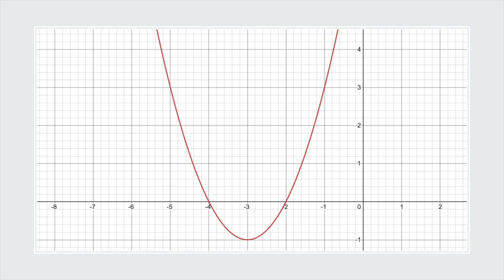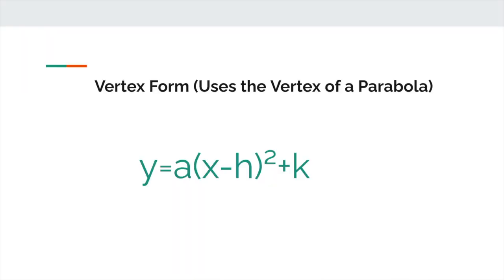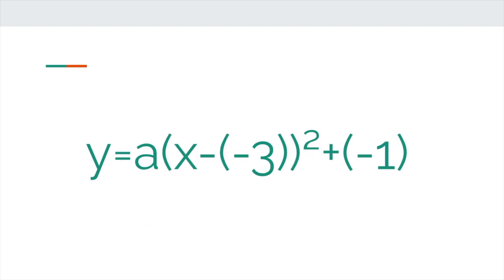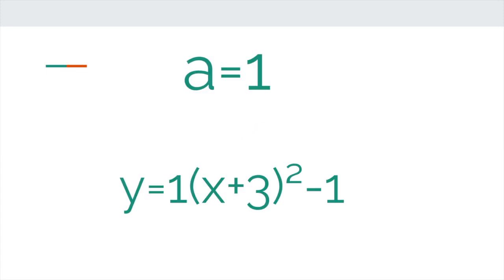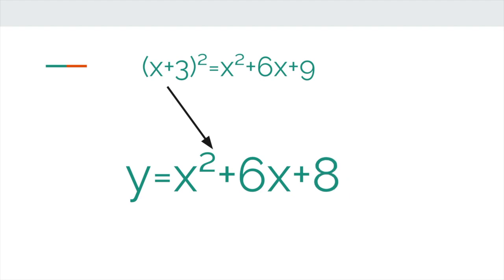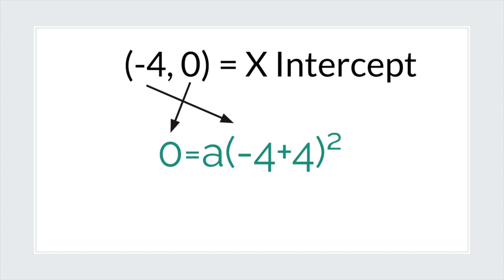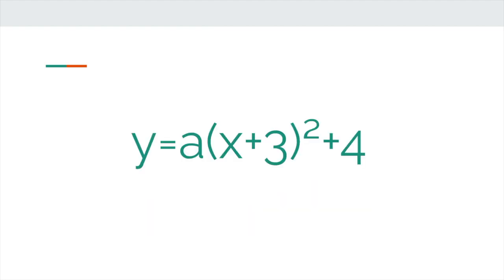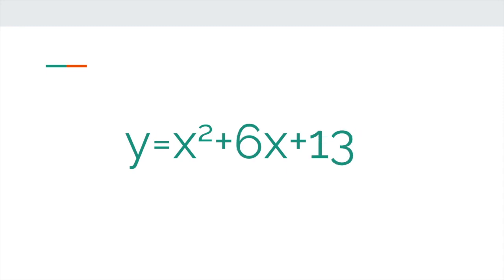Introduction to Quadratics - Algebra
WARNING: Volume is increased greatly at 4:04, make sure to lower your speakers/volume.

This video goes over the introduction to Quadratics, which is essential in Algebra.

Contents:
0:00 - Introduction
0:39 - Explanation of Quadratic Equation Forms
1:28 - Explanation of a vertex
(Practice Problem 1 is done throughout the introduction + Explanations)
3:01 - Expanding a Factored Quadratic Equation
4:04 - Practice Problem #2
5:14 - Practice Problem #3